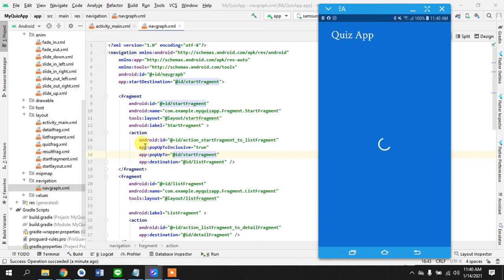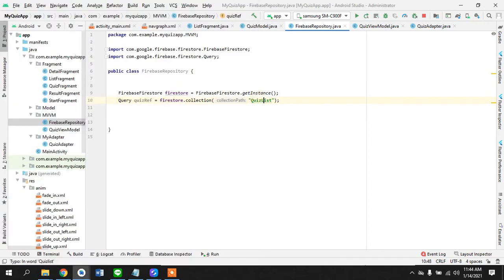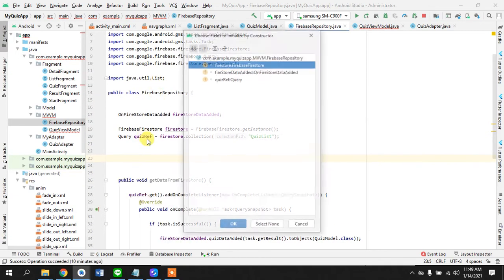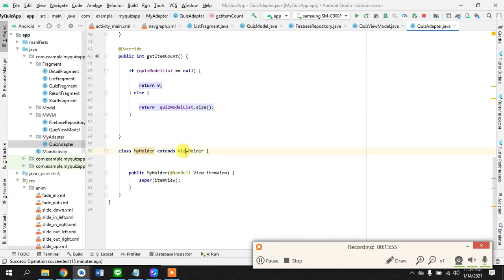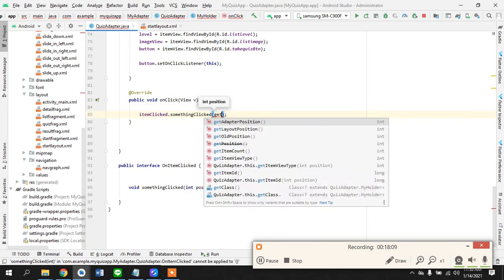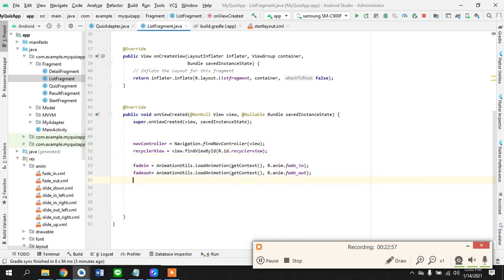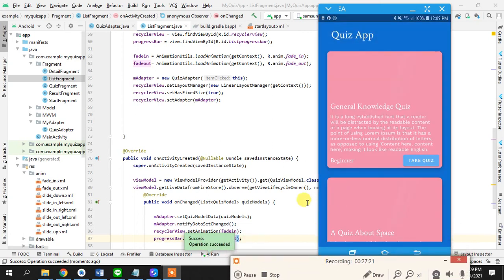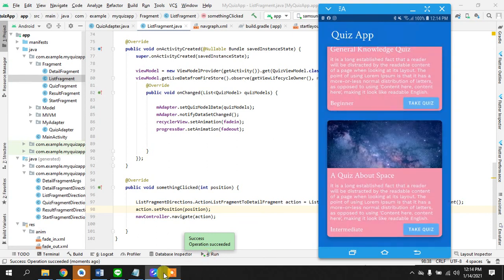5. Displaying Quiz List - MVVM - RecyclerView | Quiz App - MVVM | Firebase | Firestore